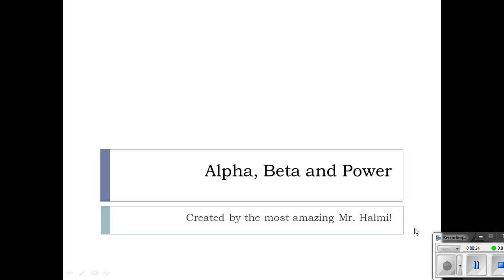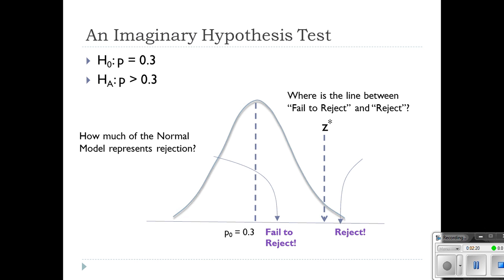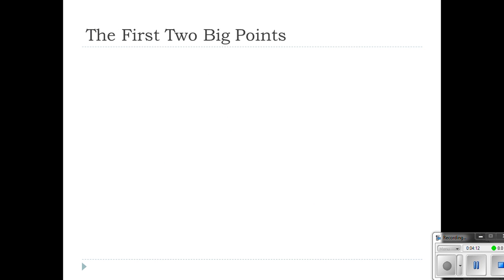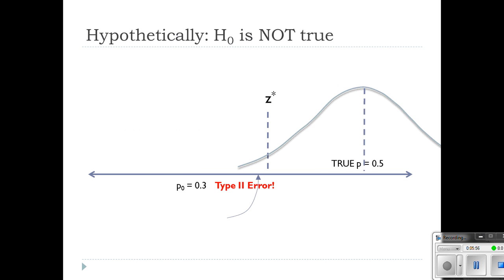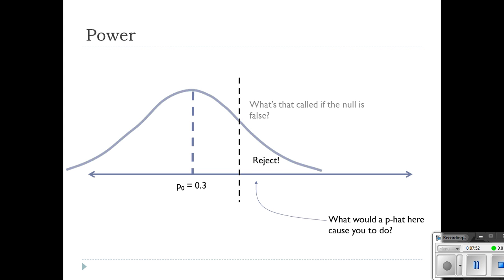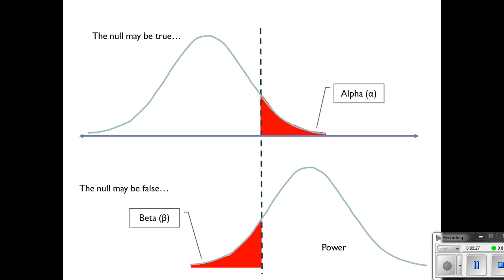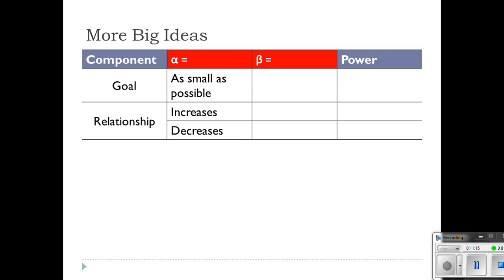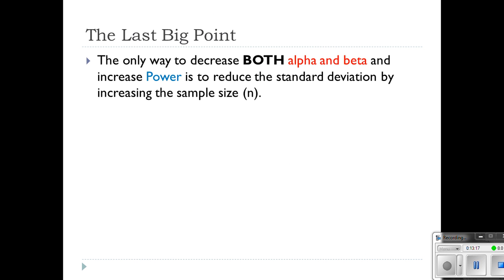3 Tutorial Alpha, Beta, Power